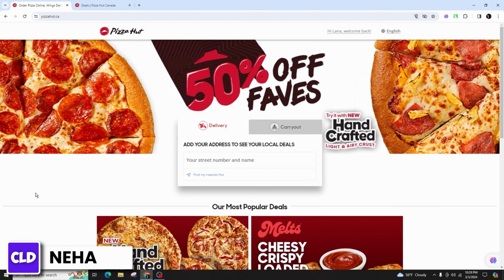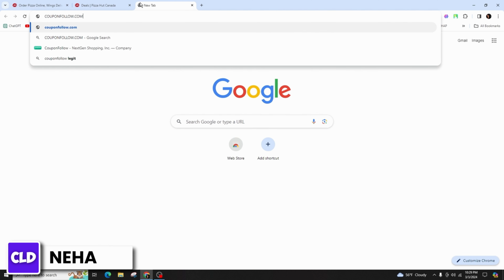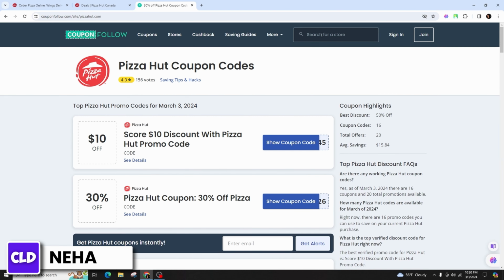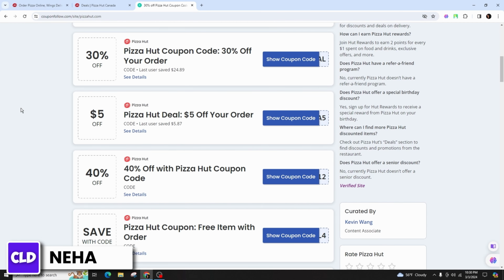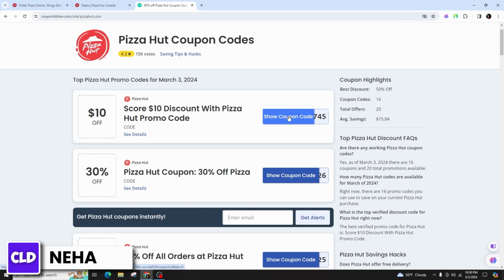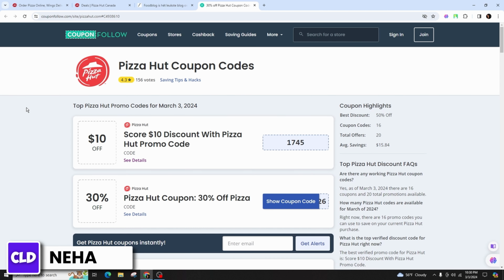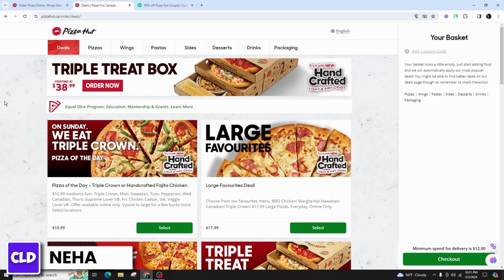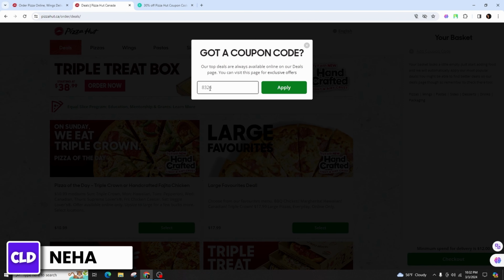How To Use Pizza Hut Promo Code 2024 | Redeem Pizza Hut Promo Codes Online (FULL GUIDE)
Tutorial On How To Use Pizza Hut Promo Code 2024.

Welcome to Create Login And Delete! In this video, we're diving into how to use Pizza Hut promo codes in 2024. Whether it’s your first order or you’re a regular customer, knowing how to redeem these promo codes can lead to great savings on your favorite pizzas.

We'll provide you with step-by-step instructions on applying Pizza Hut promo codes to your online orders, including special tips for those placing their first order.

🔑 Topics Covered:

How To Use Pizza Hut Promo Code 2024: A guide on how to apply Pizza Hut promo codes to your online orders in 2024, including the latest discounts and offers.

How to Use Pizza Hut Promo Code First Order: Special focus on how new customers can utilize promo codes for additional savings on their first Pizza Hut order.

Redeem Pizza Hut Promo Code: Tips on finding and redeeming effective Pizza Hut promo codes for both new and returning customers.

🕒 Timestamps for Easy Navigation:
0:00 - Introduction
0:20 - Applying Promo Codes in 2024
0:40 - Promo Codes for First Orders
1:00 - Tips for Redeeming Promo Codes

By the end of this guide, you'll be an expert at saving money with Pizza Hut promo codes.